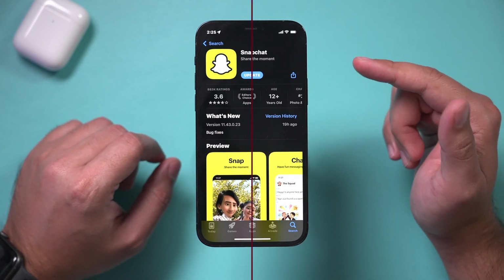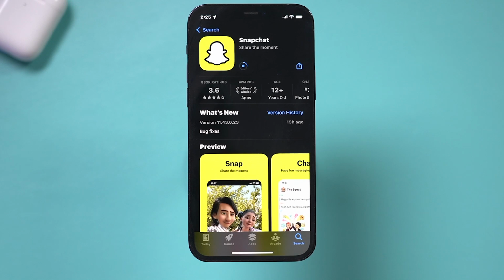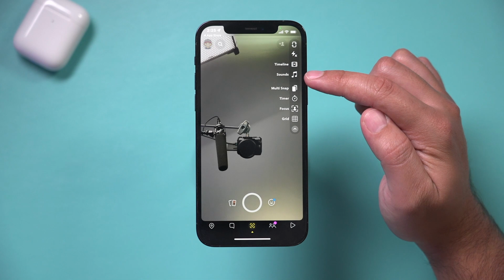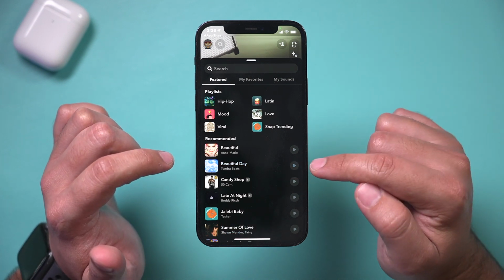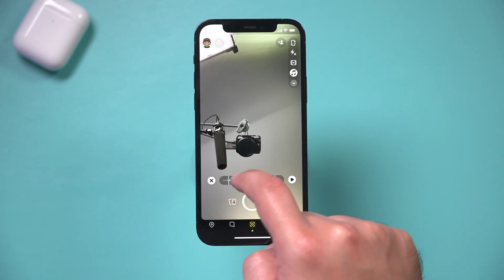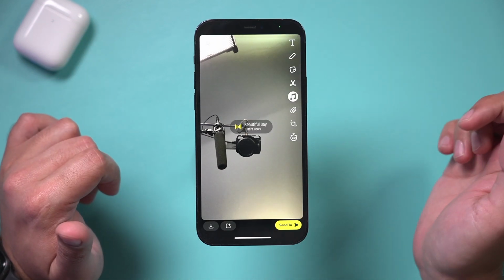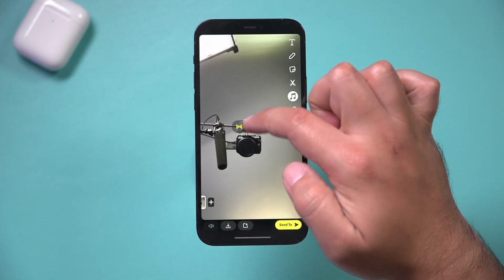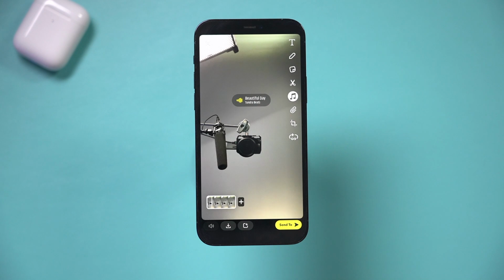How To Add Background Song On Snapchat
You can finally add music to pictures or videos on Snapchat and send it as a snap.

Make sure to update the Snapchat app to get a background song upgrade.

To add a background song on Snapchat, click the sounds icon on the camera page.

Choose a song you want to add.  You can browse playlists and recommend or choose from favorites or your own sounds.

Once the sound is added, swipe left or right to select the part you want to keep for your snap.

Then, take a snap or record a video and it will keep the background song with it.

Now, you can send it to anyone as a snap.  And it’s that simple to add a background song on Snapchat.